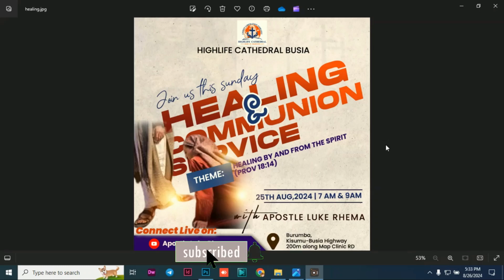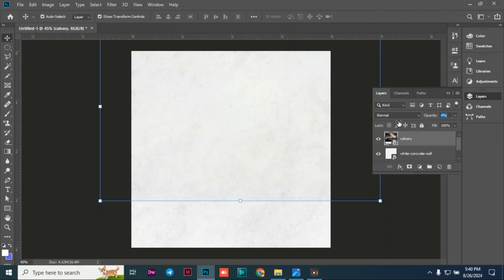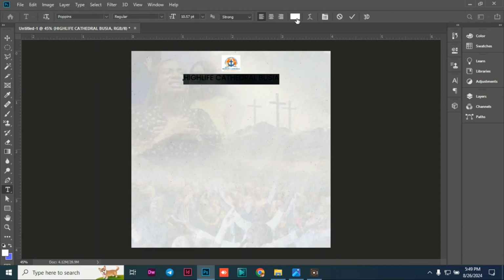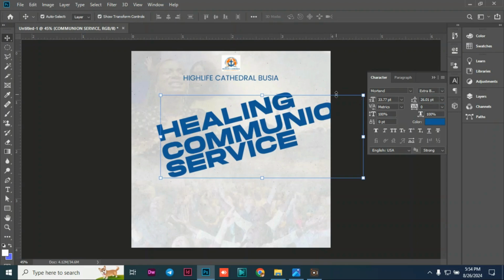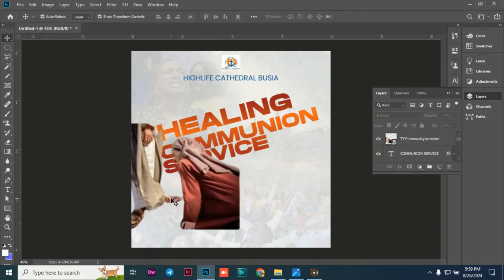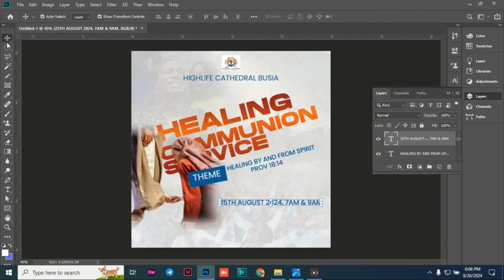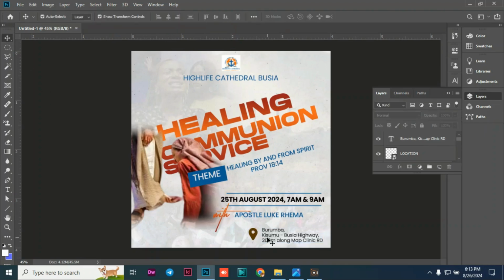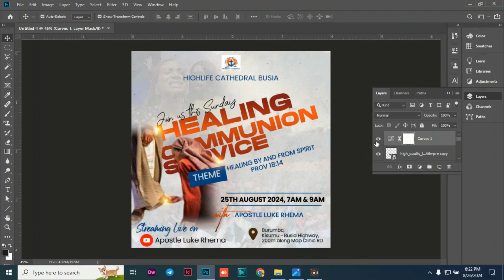HOW TO DESIGN A CHURCH FLYER USING ADOBE PHOTOSHOP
In this step-by-step tutorial, you'll learn how to design a beautiful, professional-looking church flyer using Adobe Photoshop. Perfect for beginners, this video covers layout design, typography, and image editing techniques to make your flyer stand out.